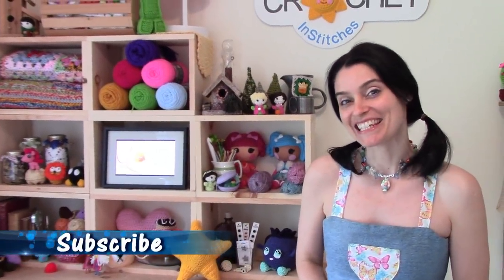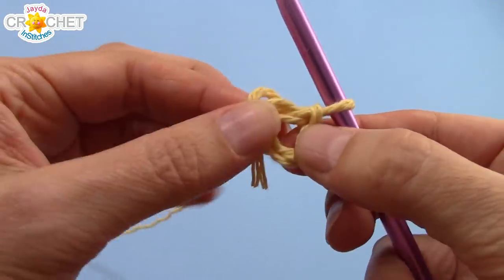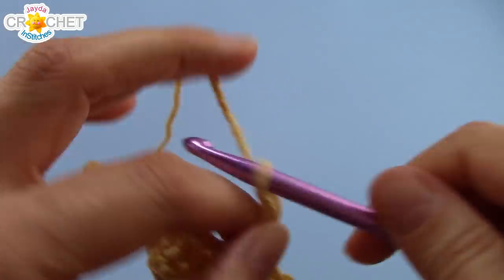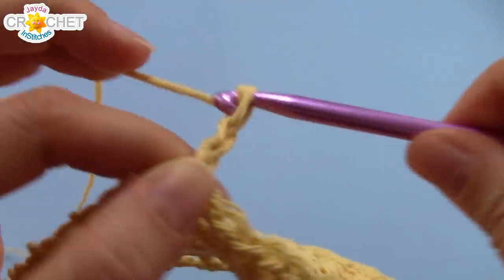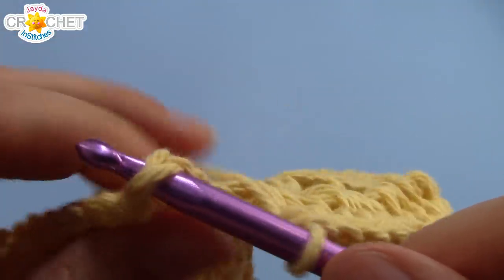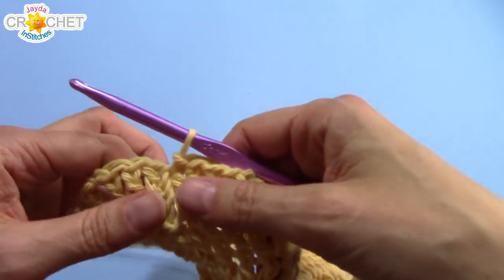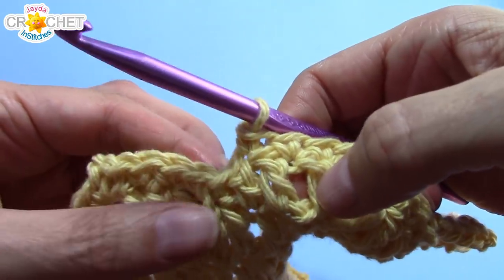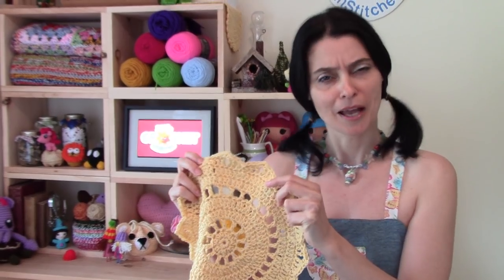Pretty Doily Placemats Crochet Pattern & Tutorial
Dress up your dinner table! Let's Stitch Up these Pretty Doily Placemats Together :) You'll have a set in no time!  Etsy Shop